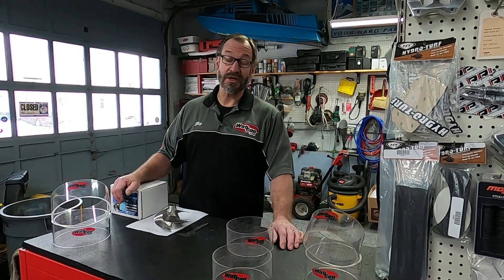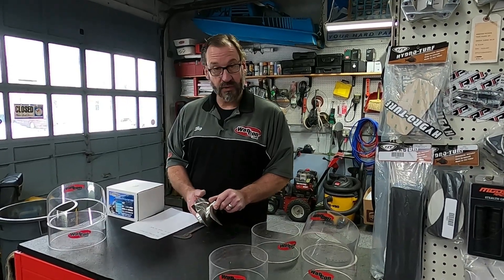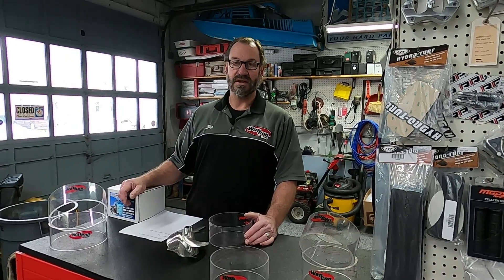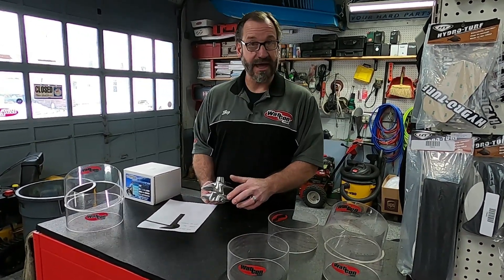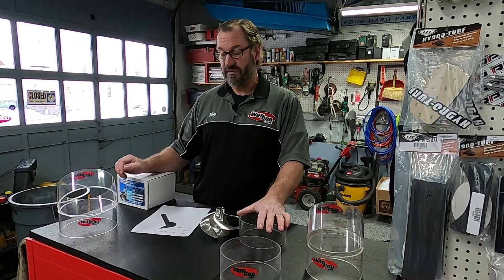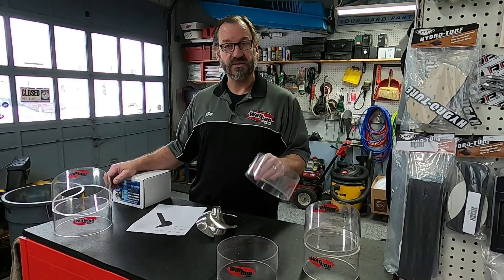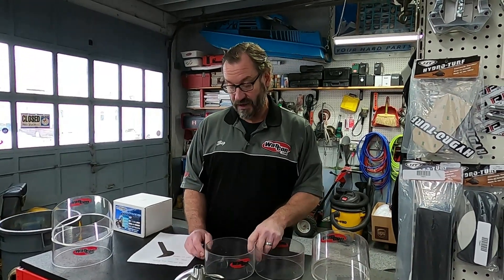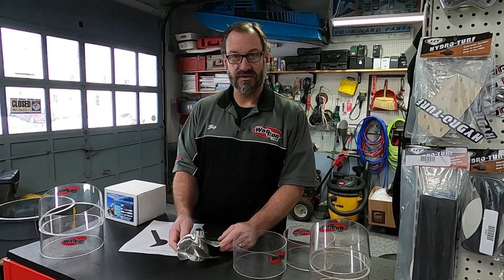Watcon Impeller Pitch ring use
How to measure impeller pitch angle with our Watcon Impeller pitch gauge tools.